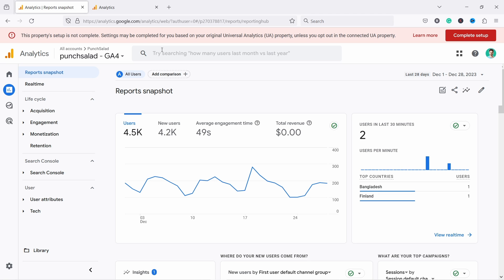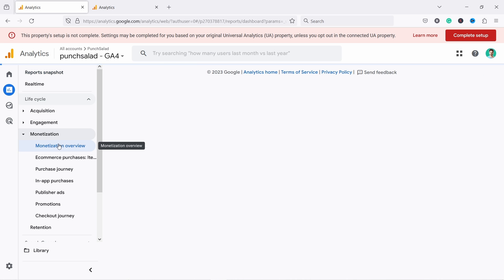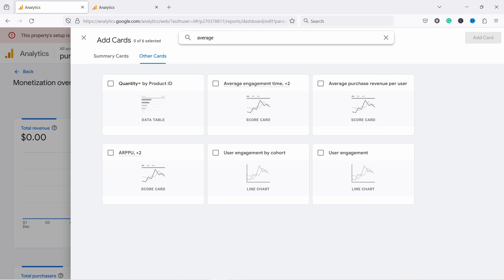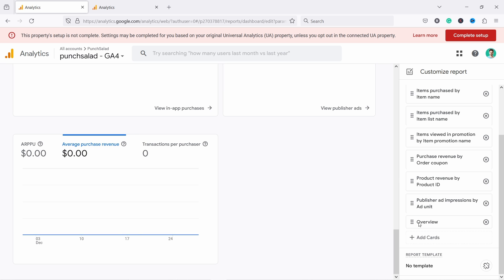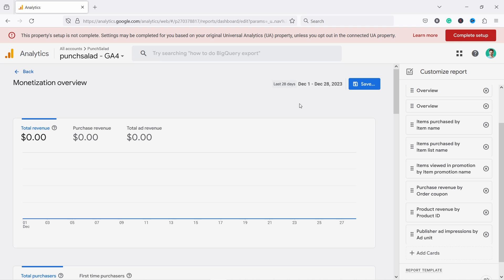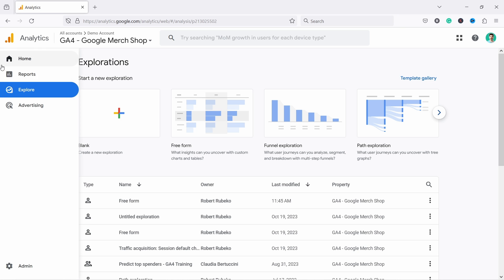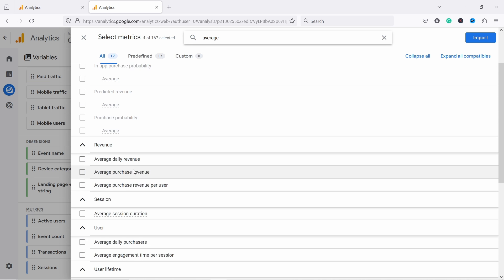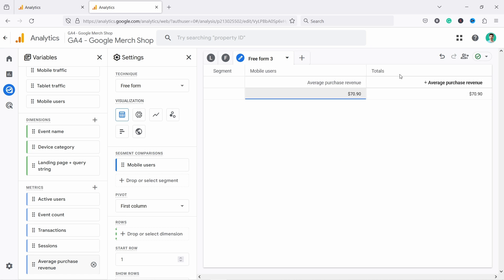How to Find Average Order Value in Google Analytics 4 [GA4]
I'll show you 2 ways you can find Average Order Value (AOV) in Google Analytics 4. For some reason it's not shown in any of the reports by default.